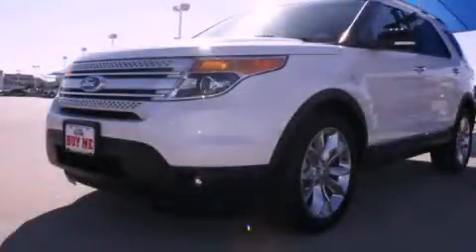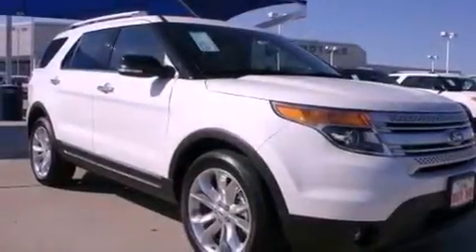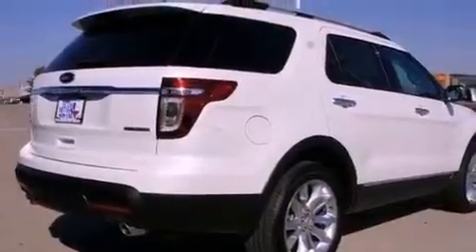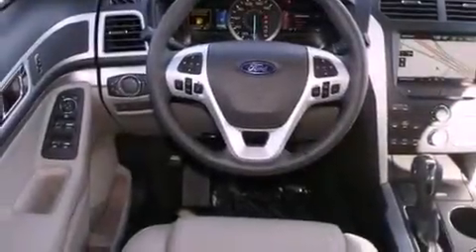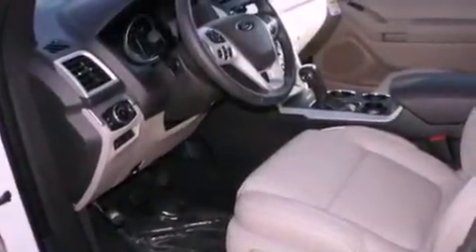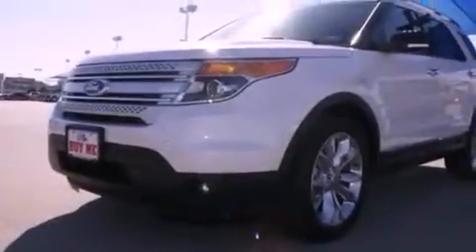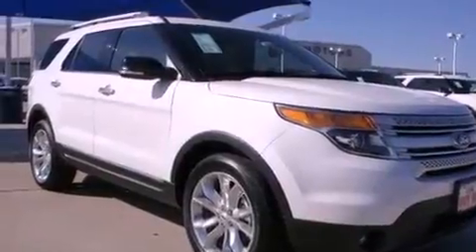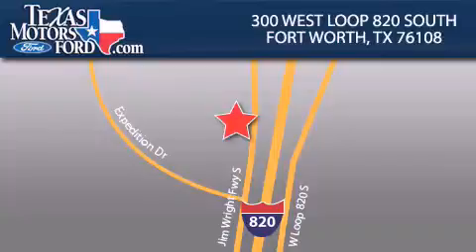2013 Ford Explorer Weatherford TX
Year : 2013
 Make : Ford
 Model : Explorer
 Engine : Gas V6 3.5L/213
 Trans . : Automatic
 Exterior : White Platinum Metallic Tri-coat
 Miles : 33

 300 West Loop 820 South

 2013 Ford Explorer Fort Worth TX